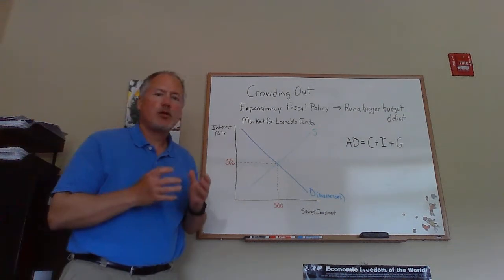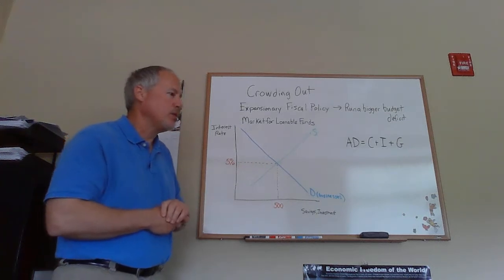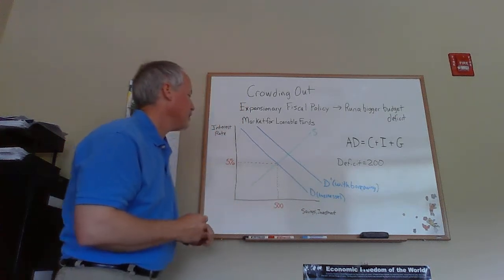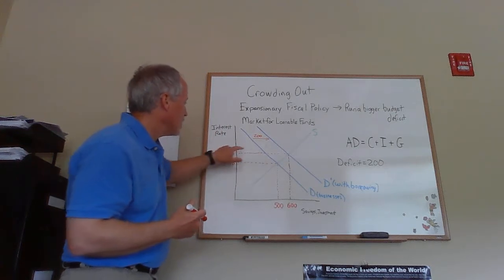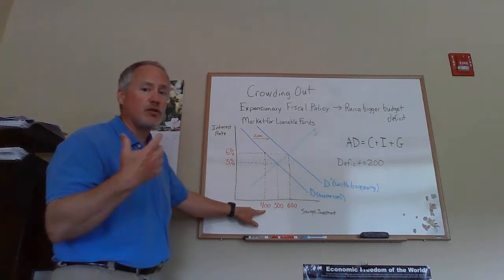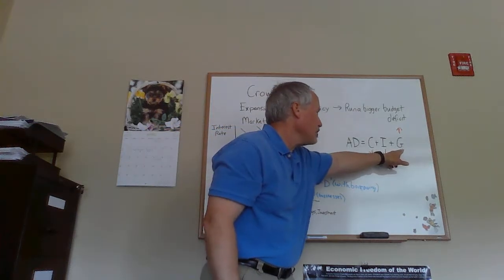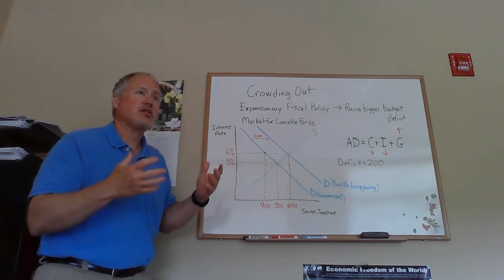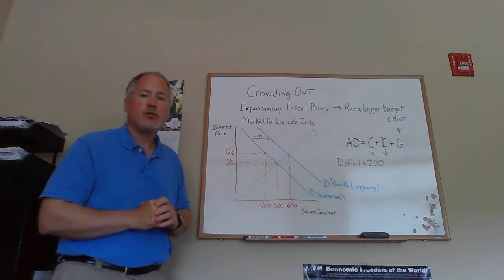Crowding Out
This video explains how increased government borrowing, which is key for expansionary fiscal policy, affects the market for loanable funds and can crowd out private investment.